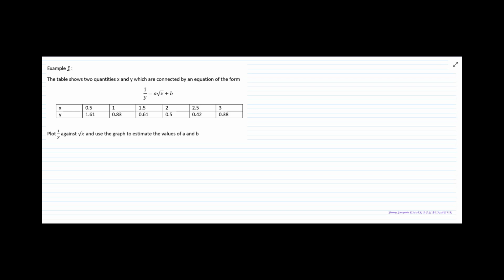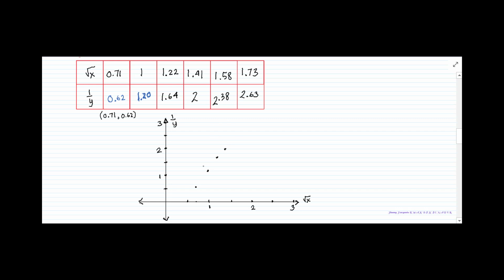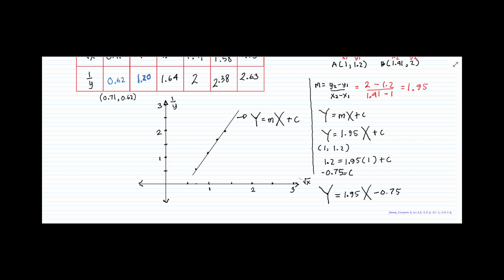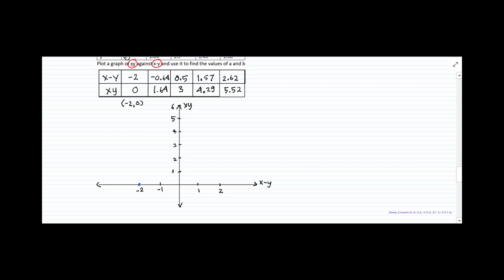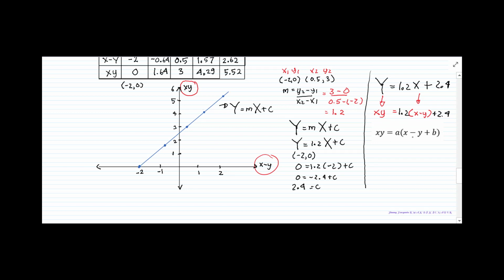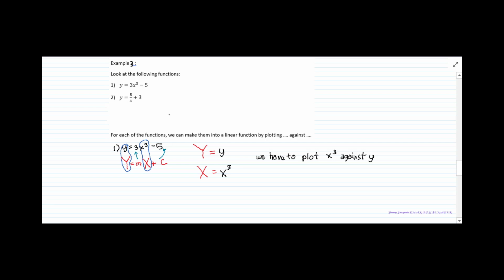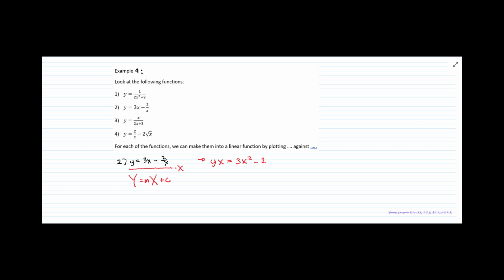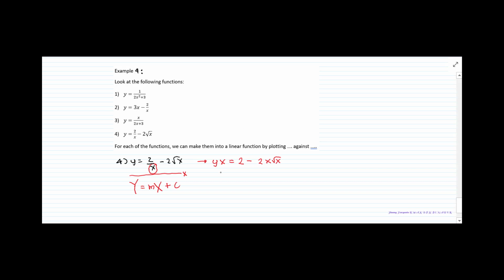LInear Law Part 2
00:00 Graph of any function in linear form
00:52 Example Question 1
10:48 Example Question 2
17:51 Determining the axes of linear law 1
22:00 Determining the axes of linear law 2